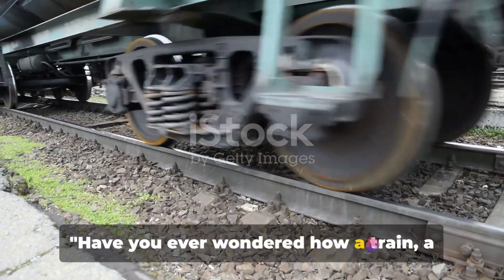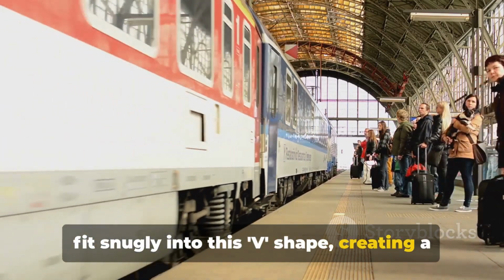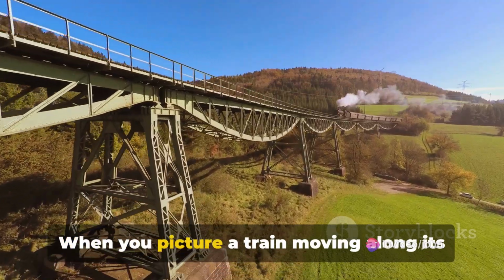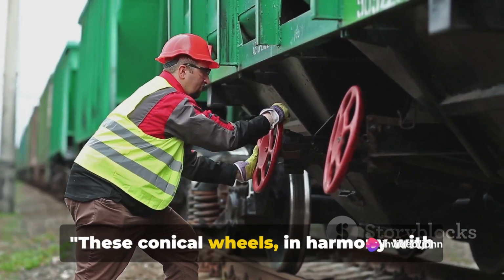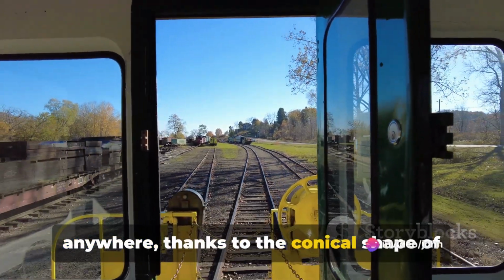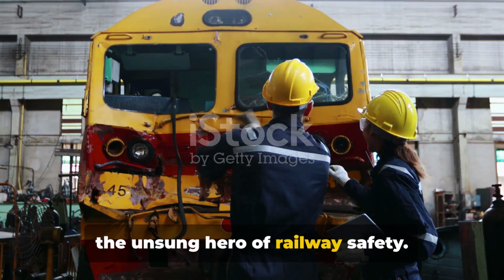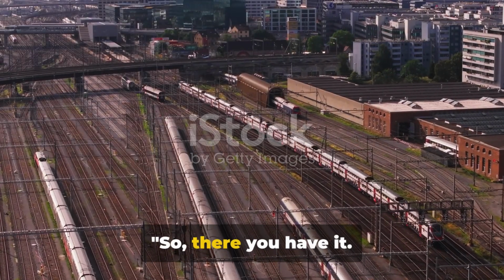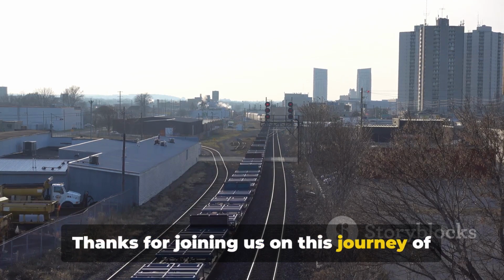The Science of Train Movement How Train